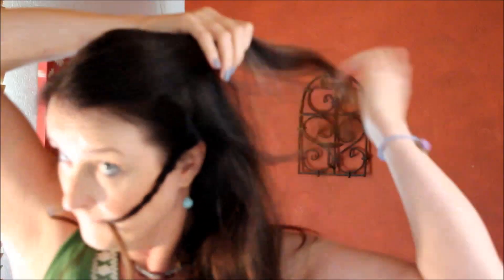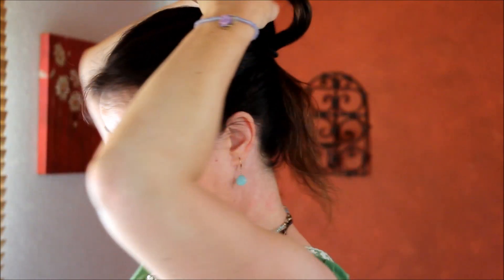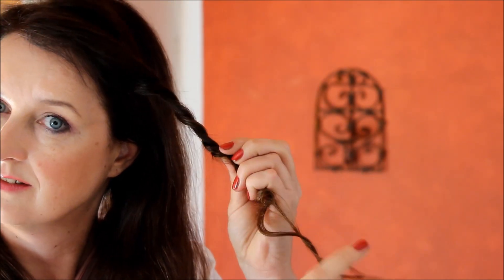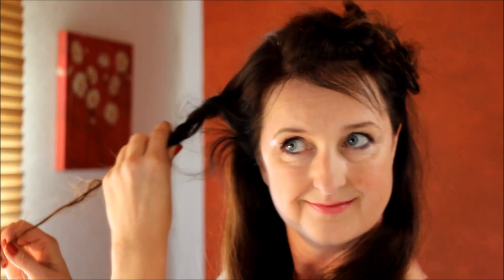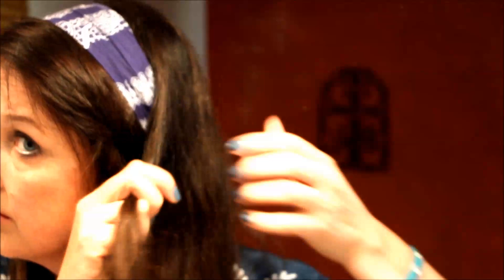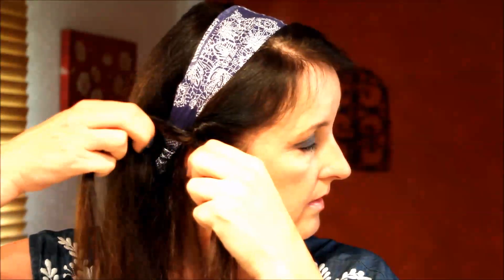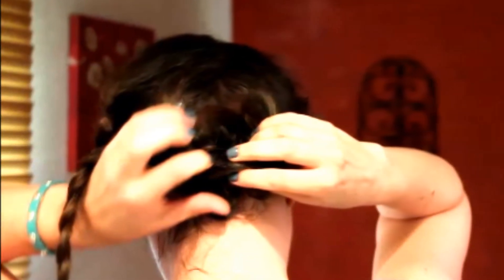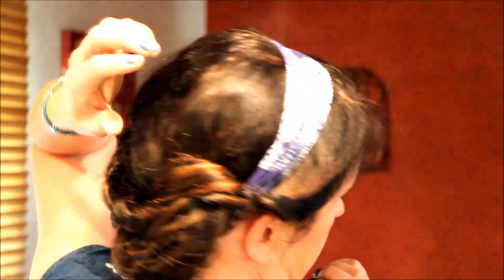❀ 3 Wiesn Friesn ❀ Oktoberfest-Frisuren! Schnelle + einfache Dirndl Frisuren/Looks ❀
Auch die Nordlichter feiern gerne mal zünftig ;)
3 Tage, 3 Outfits + 3 Looks - Oktoberfest Inspirationen
+ Wiesn tauglich, alles ohne Flechten + ohne Dirndl :D

Hallo meine Fabs♥

3 Looks mit insgesamt 10 Frisurvarianten,uff es ist vollbracht,yay♥
Alles Hochsteckfrisuren für schulterlanges Haar,besonders geeignet für langes, glattes und feines Haar, zaubert mehr Fülle + Volumen :D
..und ist natürlich jederzeit zu vielen Gelegenheiten zu tragen,

Viel Spaß damit und ein schönes Wochenende!
Bald kommt meine Verlosung ;)

Servus, die Betty♥

Hairstyle yourself♥
Rope Milkmaid Braid Hairstyle
Hair Tutorial - Hochsteckfrisur für schulterlanges Haar - easy Updo
Gedrehter Zopf - Twist Braid Hairstyle

Coiffures tresse, coiffures à faire soi-même simples et rapides♥,
les coiffures pour cheveux longs, chignons, armure tresse